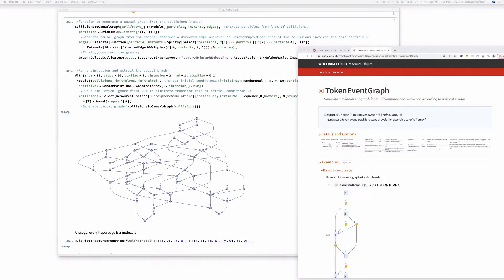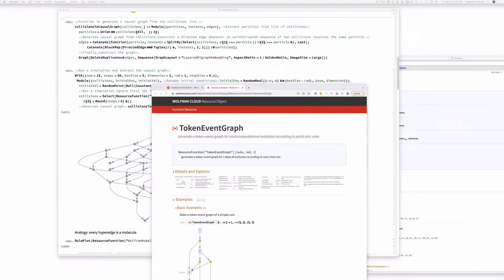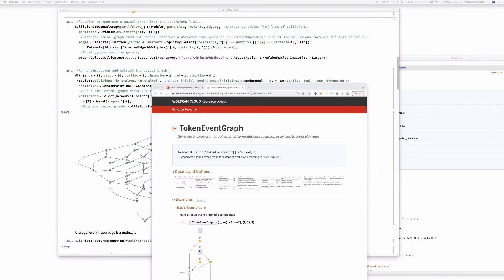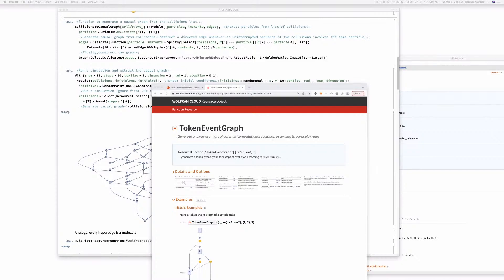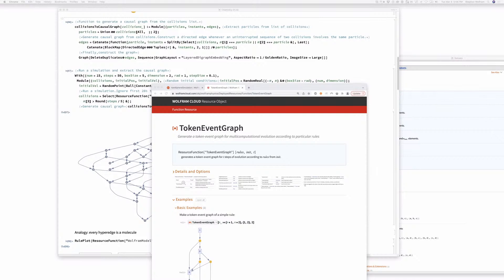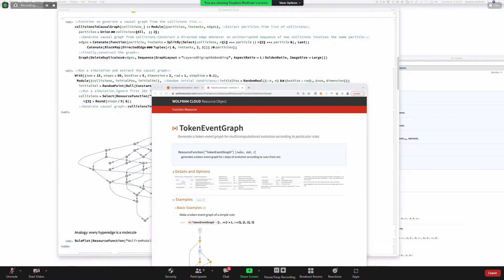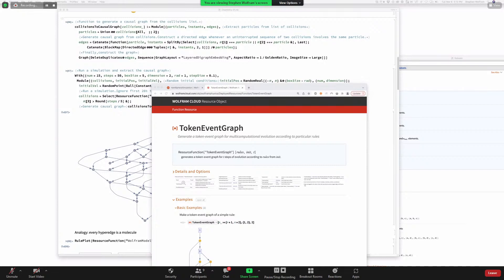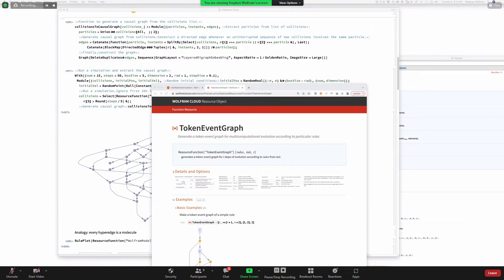Wolfram Physics Project: Working Session Tuesday, Mar. 8, 2022 [Chemistry] --- Part 2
This is the 2nd portion of a Wolfram Physics Project working session on chemistry in the Wolfram Model.